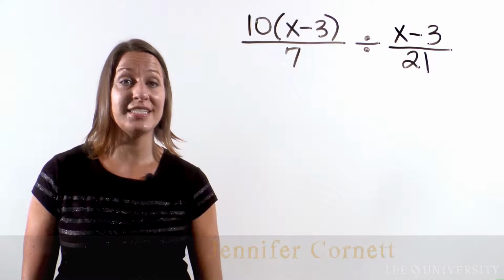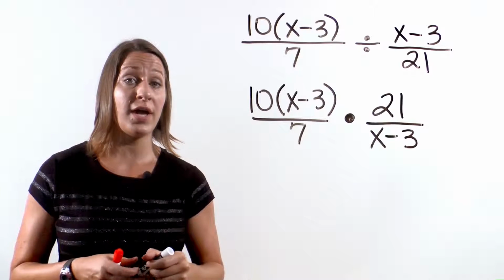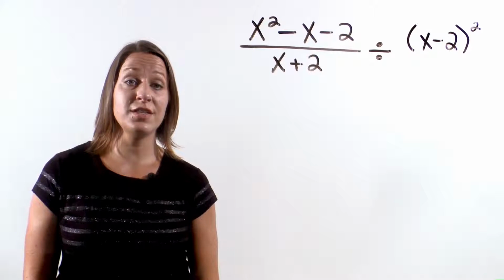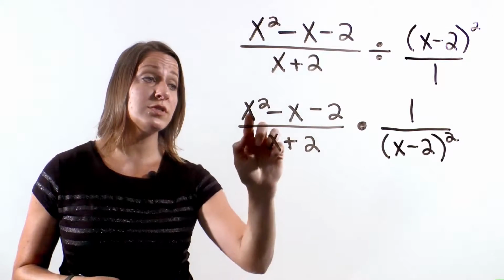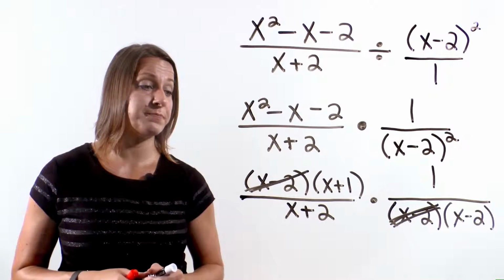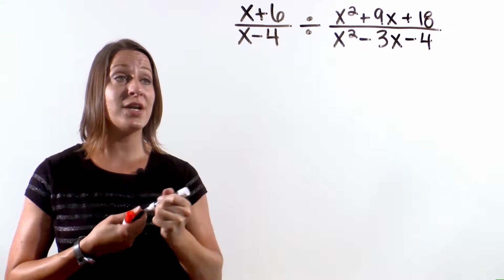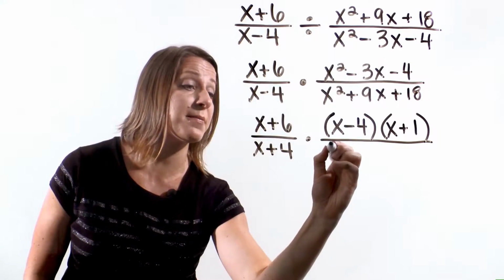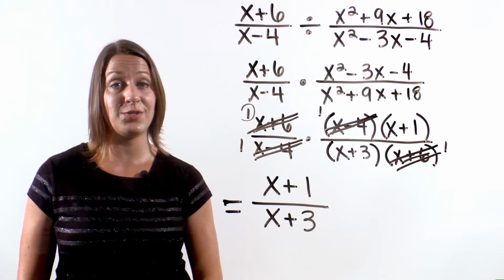Dividing Rational Expressions - J. Cornett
Video instructions on dividing rational expressions.  Learn how to divide rational expressions via this video of Jennifer Cornett - Lee University